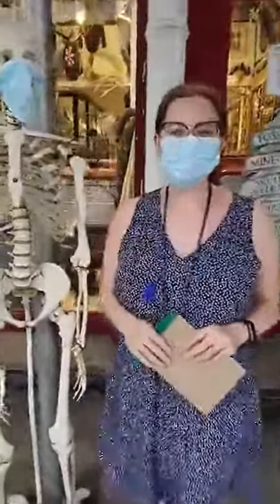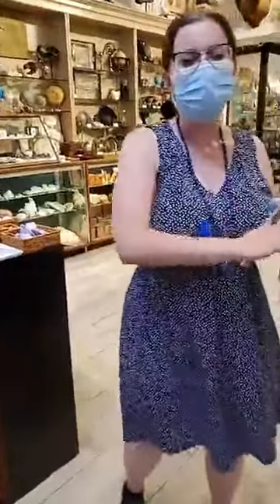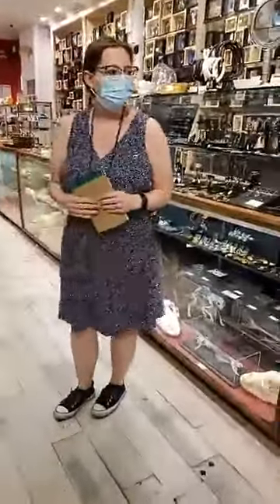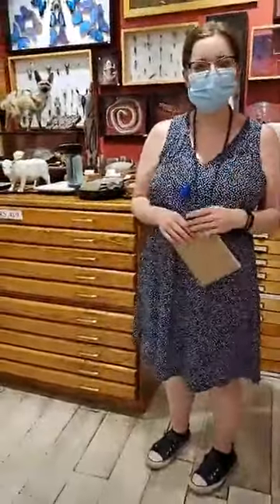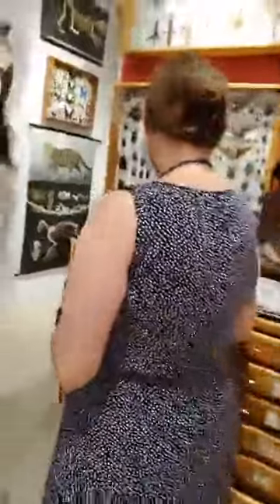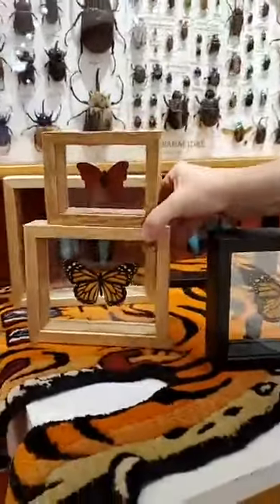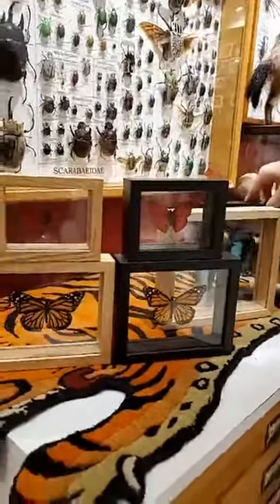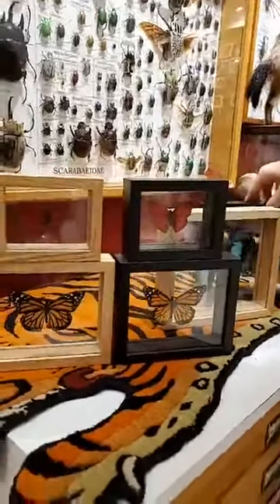The Evolution Show Ep13 - Made for One Another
(4:15) Nymphalidae Butterfly Family

(8:50) Blood Red Glider - Cymothoe sangaris

(10:18) The Monarch Butterfly - Danaus plexippus

(11:50) Achilles Morpho Butterfly - Morpho achilles